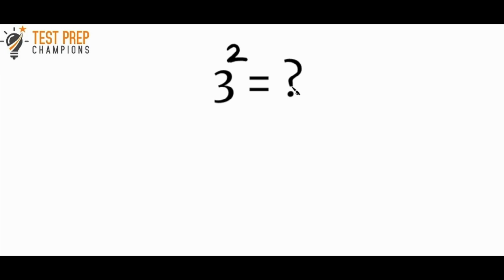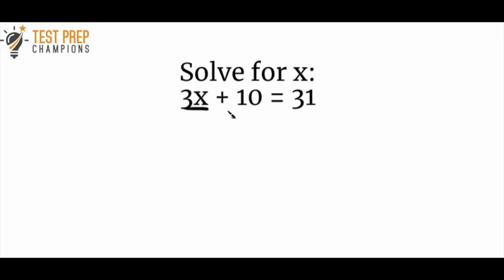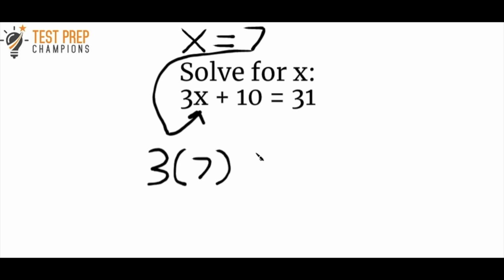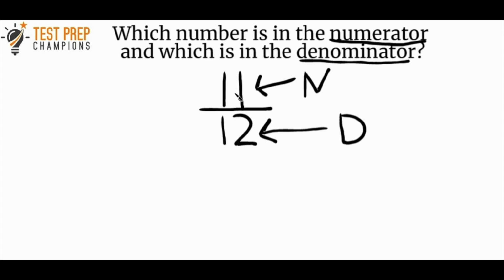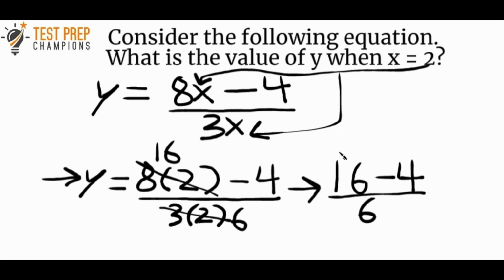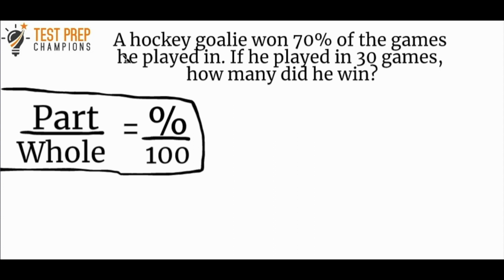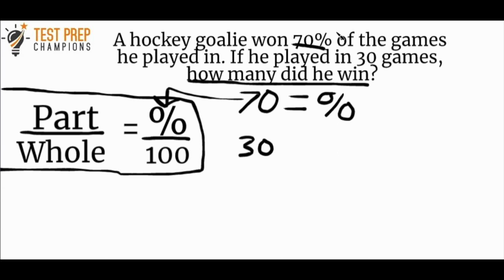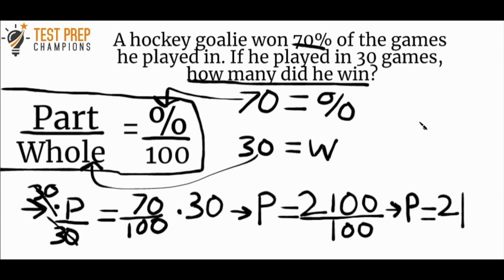FREE GED Basic Math Practice Quiz for Beginners…How Many Can You Get Right?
Learn GED basic math so that you can raise your score and pass GED math! In this video, I cover some important math concepts that beginners to the GED must know to succeed with the test. The problems in this GED math practice quiz tend to be easier than the problems you'll get on the real test, but the math skills that you'll build today will enable you to learn more advanced math more easily.

If you haven't already, please click this link to subscribe to my channel for more GED videos to help you pass faster and move on to bigger and better things in life